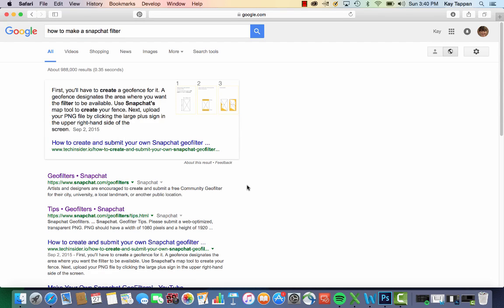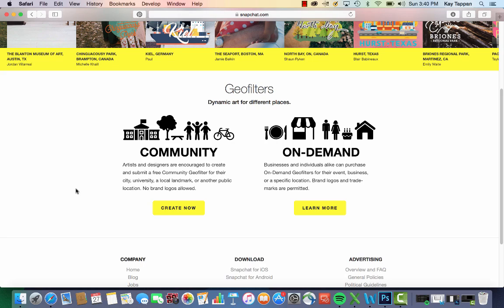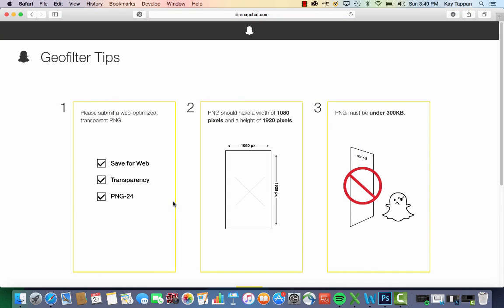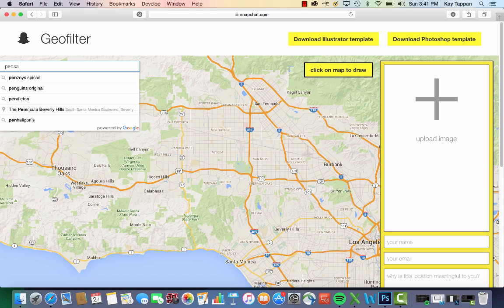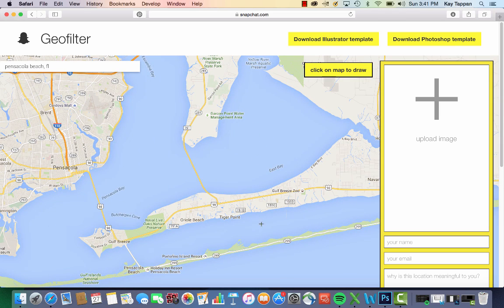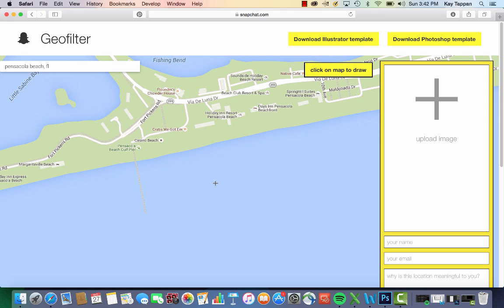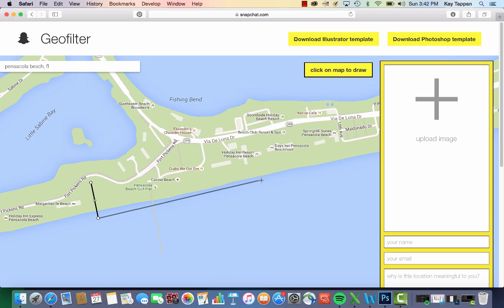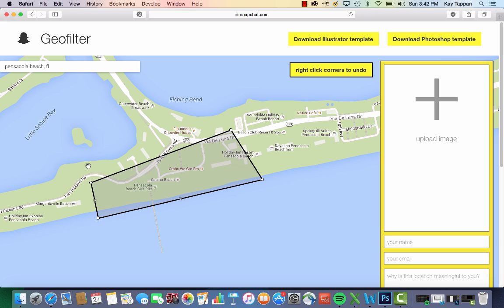How to make a geofilter in Snapchat: Choose geofenced area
This tutorial explains how to select the area you want to geofence for your snapchat filter, as in, when a user is in this area, your filter will appear as an option when he or she creates a snap. Of course, Snapchat must approve your filter first!